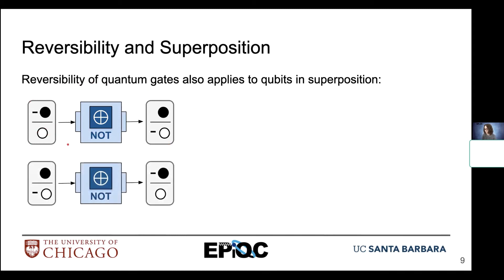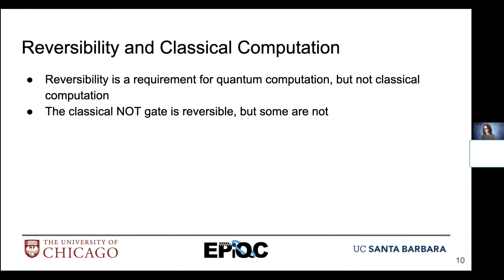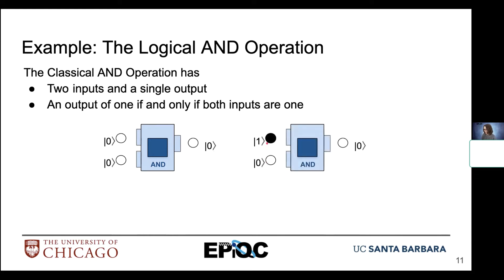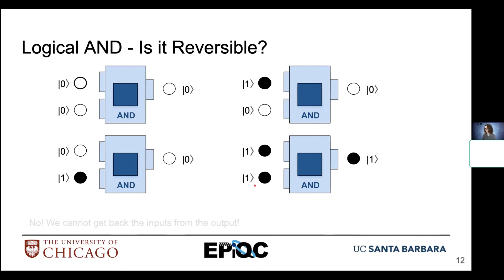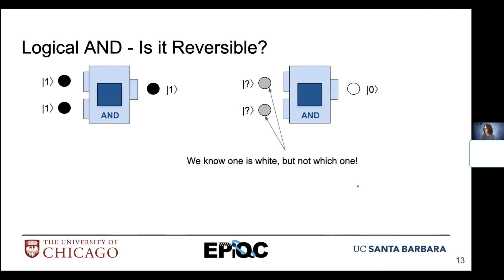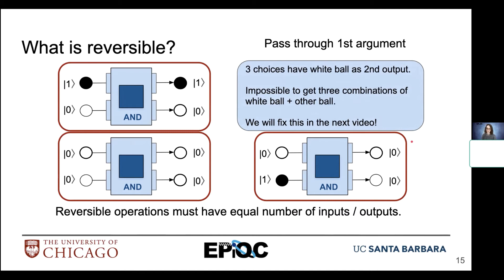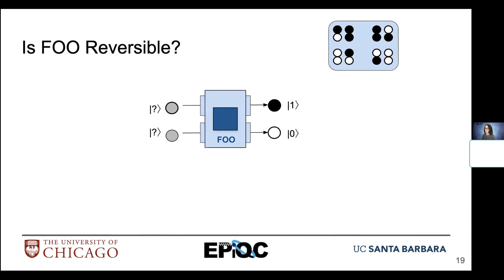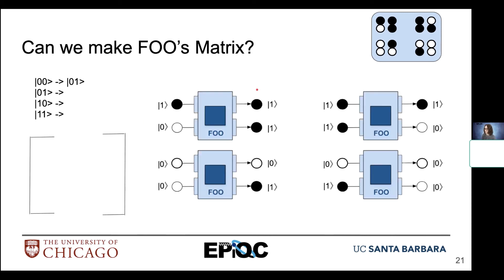EdX Reversibility Part 2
Quantum computations are reversible. This series of videos demonstrates how quantum gates are reversible as well as the rules that must be followed for reversibility.